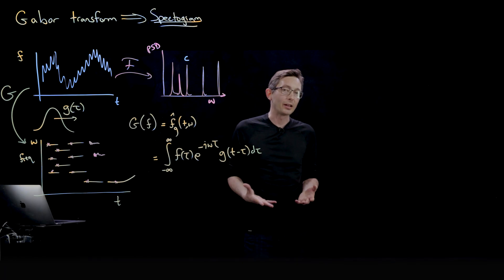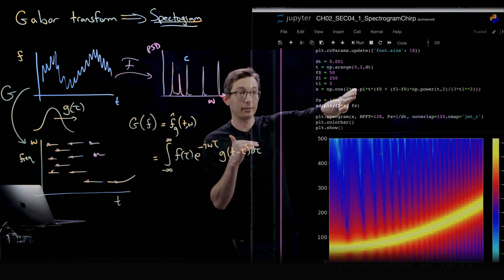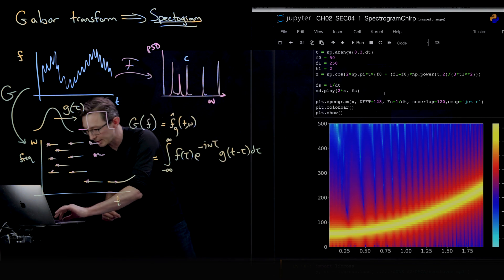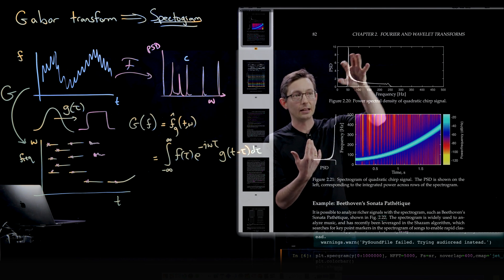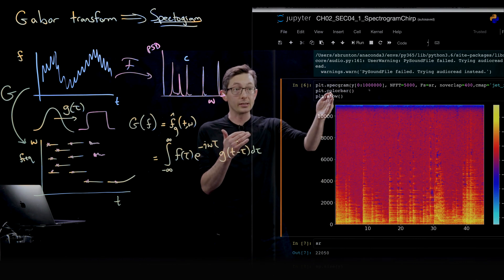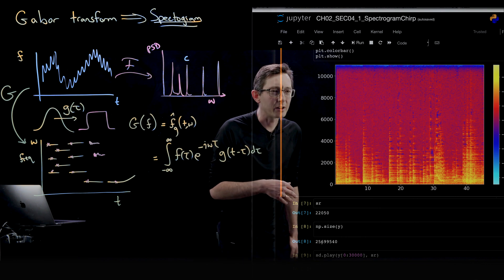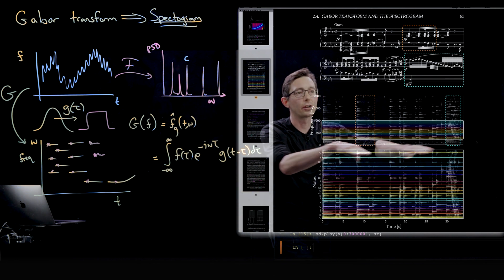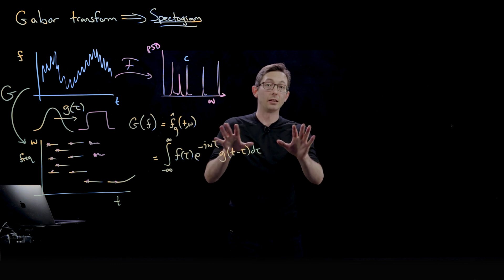Spectrogram Examples [Python]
This video describes how to compute the Spectrogram in Python.